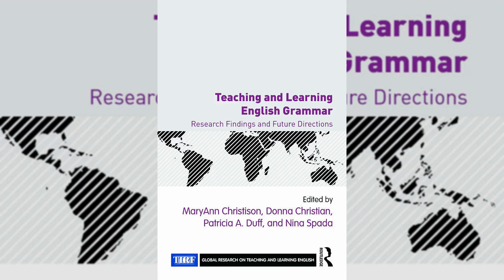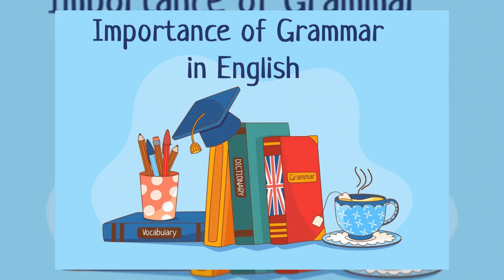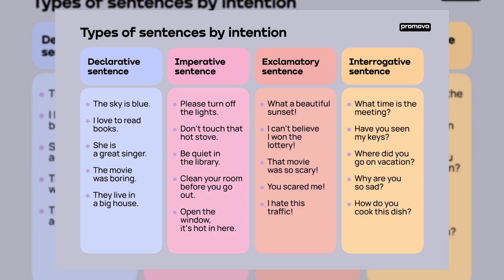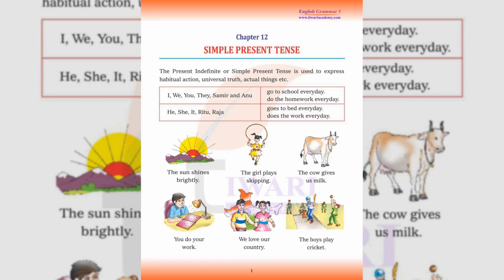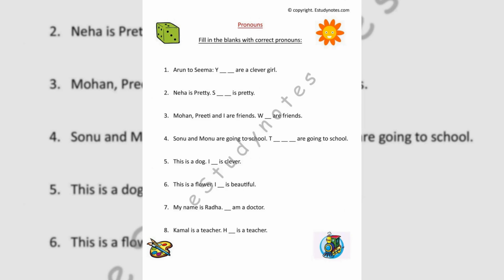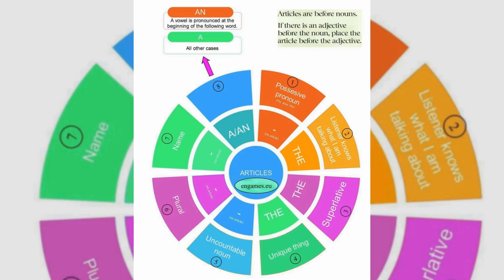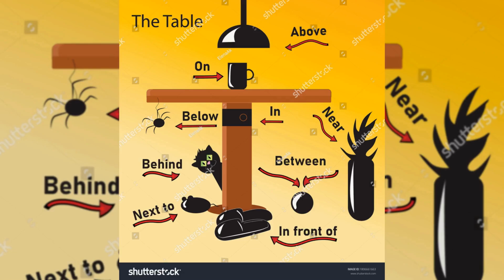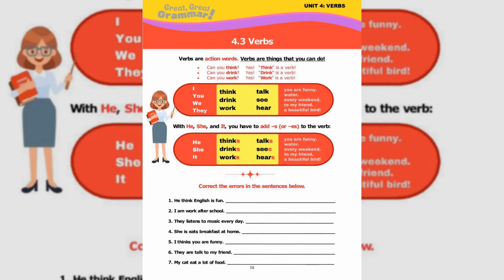Lecture 2: Understanding Sentence Structure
Trong video này, tôi sẽ giới thiệu 'Ngữ pháp tiếng Anh cho người mới bắt đầu'. Khóa học này nhằm mục đích giúp những người nói tiếng Anh không phải là tiếng mẹ đẻ và người mới bắt đầu cải thiện ngữ pháp của họ để làm việc, học tập hoặc giao tiếp hàng ngày. Đến cuối khóa học, người học sẽ xây dựng được các câu đúng ngữ pháp, nâng cao khả năng viết và nói một cách tự tin. Bài giảng 1 tập trung vào những điều cơ bản về Ngữ pháp tiếng Anh: - Mục tiêu: Hiểu được tầm quan trọng của ngữ pháp và tìm hiểu các thành phần cơ bản. - Định nghĩa: Tìm hiểu ngữ pháp là gì và vai trò của nó trong giao tiếp tiếng Anh. - Tầm quan trọng: Nắm bắt được giá trị của sự rõ ràng, tự tin và uy tín trong giao tiếp chuyên nghiệp thông qua ngữ pháp tốt.

Bạn có thể tìm hiểu thêm thông tin về chủ đề này bằng từ khóa English Grammar.

Nhóm FB nơi các bạn đóng góp ý kiến, ủng hộ bài viết cho kênh, Ủng hộ vật chất, hoặc có nội dung hay muốn kênh biên tập video:
Các bạn có thể ủng hộ cho kênh qua STK BIDV: 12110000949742. xin trân trọng cảm ơn
Lưu ý: Chúng tôi không sở hữu tất cả tư liệu được sử dụng trong video này. Một số tư liệu được sử dụng trong video thuộc về các chủ sở hữu đáng kính.
We do NOT own all the materials as well as footages used in this video.